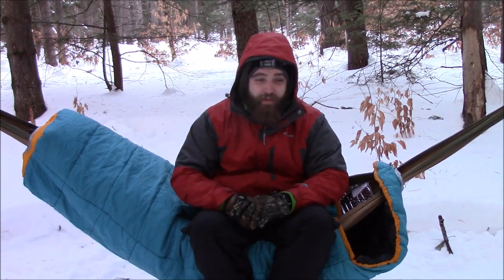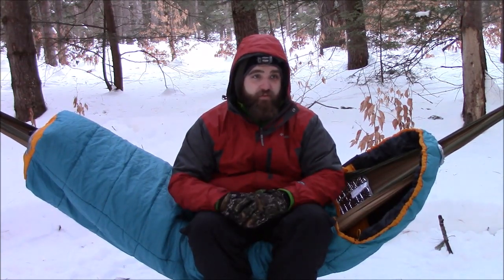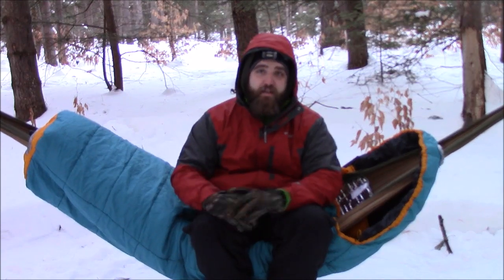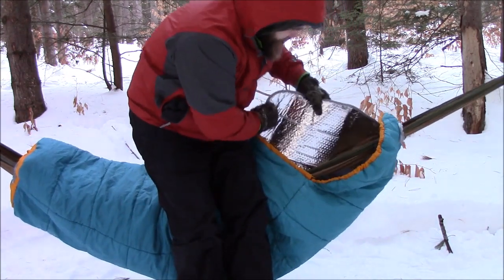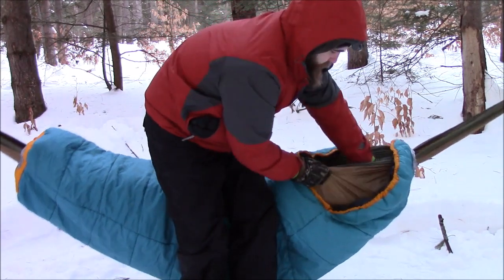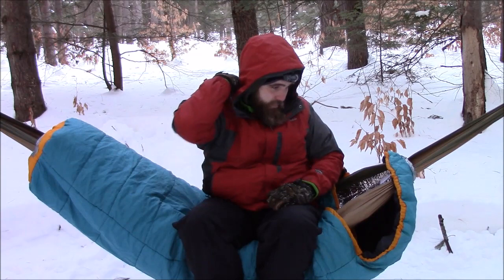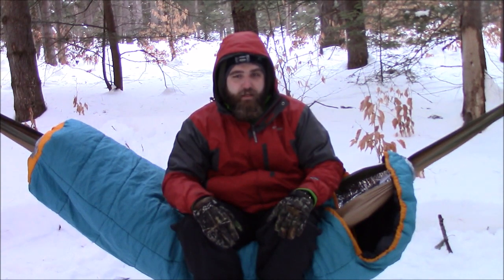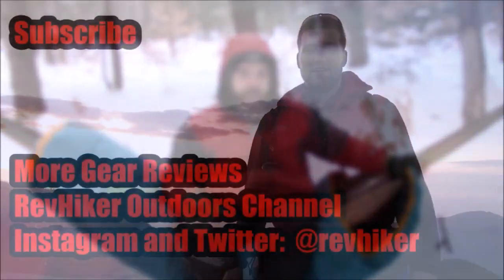DIY Hammock Underquilt / Pod Field Test | RevHiker Outdoors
Field testing the Underquilt/ Pod on a 0 degree overnight that I made
I also talk about my windshield reflector sleeping that rocks!